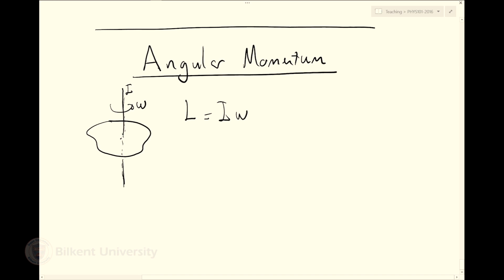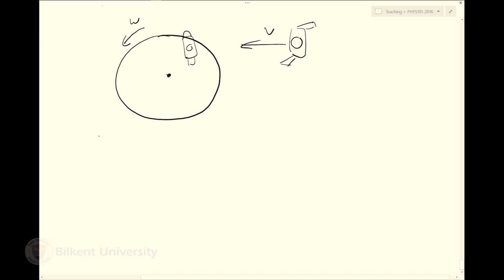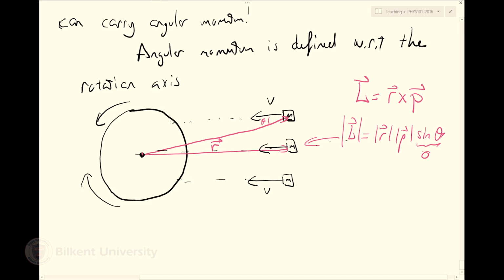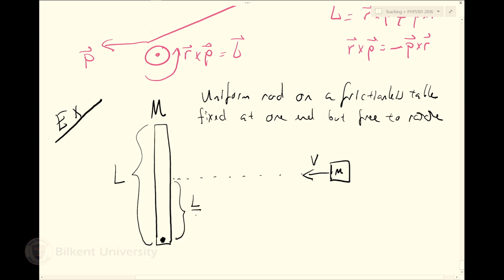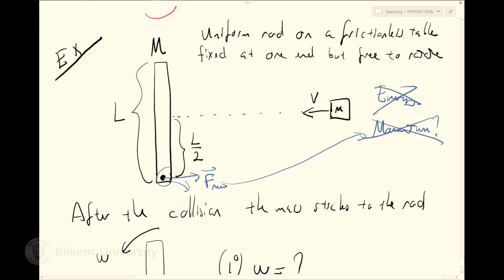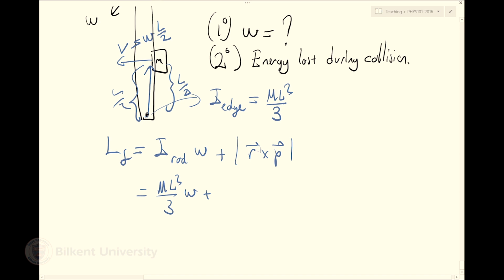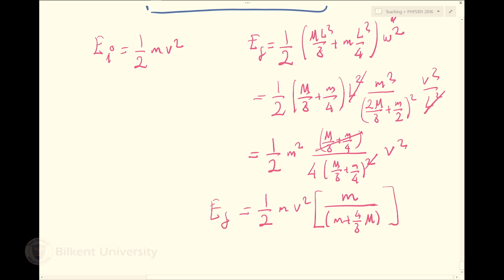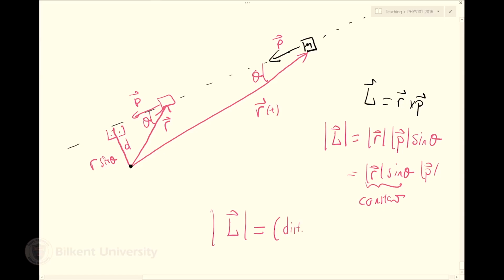"Angular Momentum Conservation" - General Physics I (PHYS 101) - Lecture 31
Lecture 31: Angular Momentum Conservation